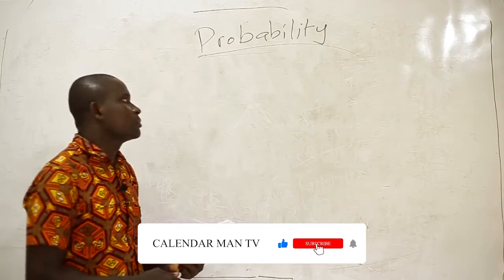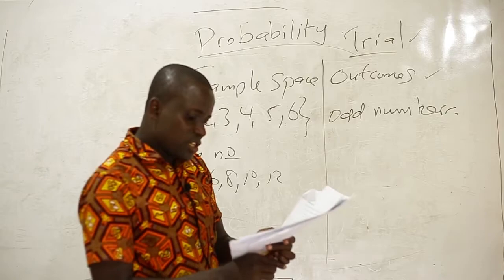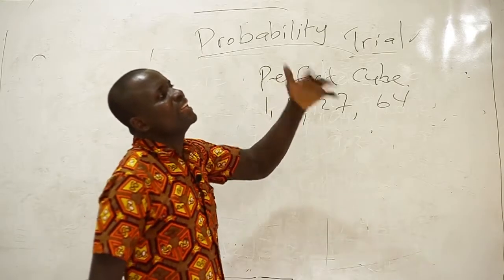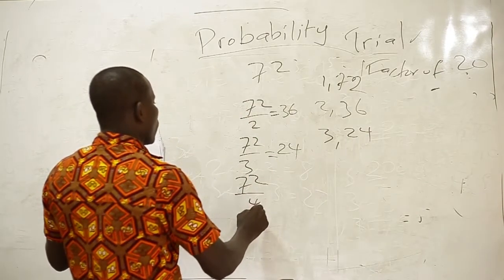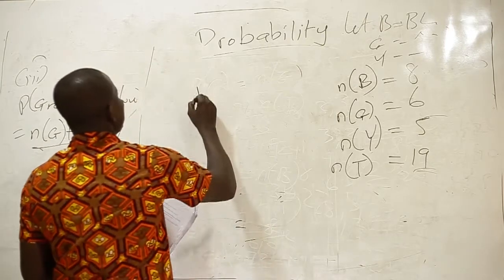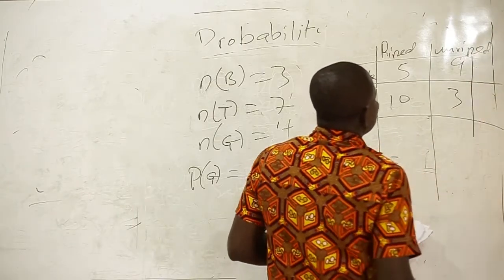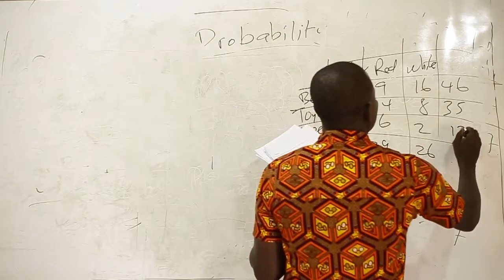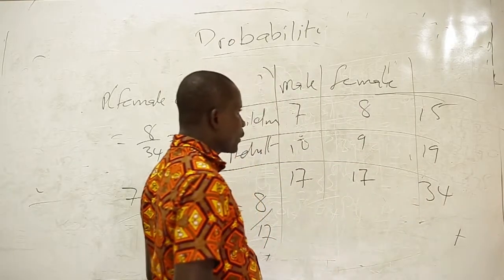PROBABILTY TUTORIAL 1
This video is to educate students on the topic probability.